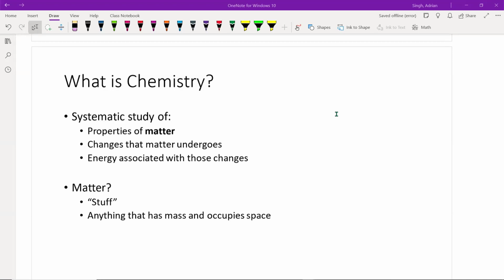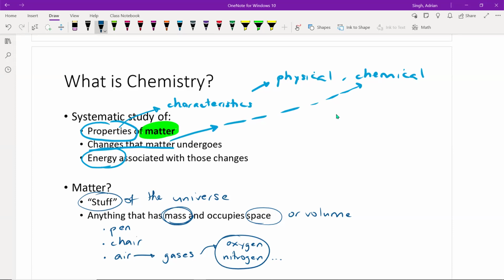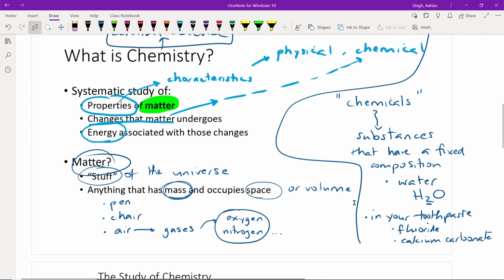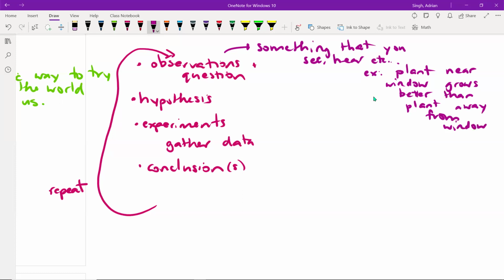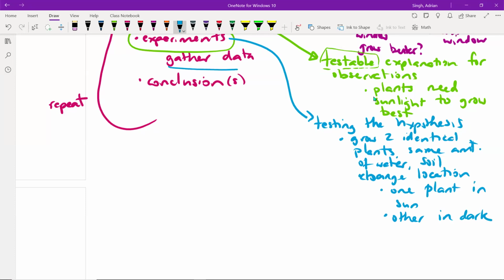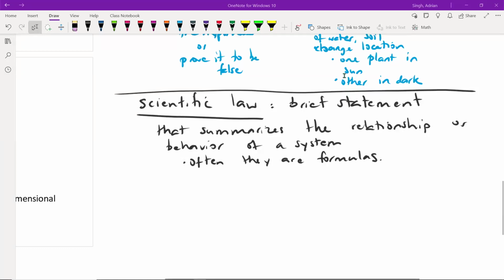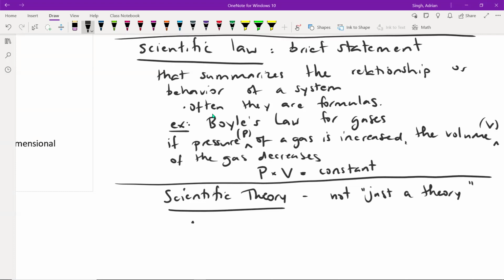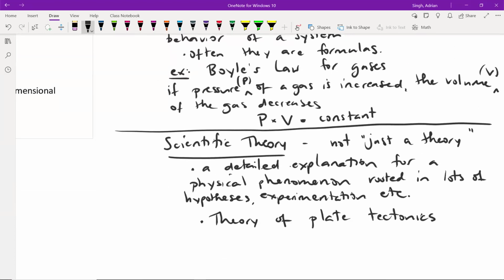1315 - Intro to Chem, Science, Scientific method